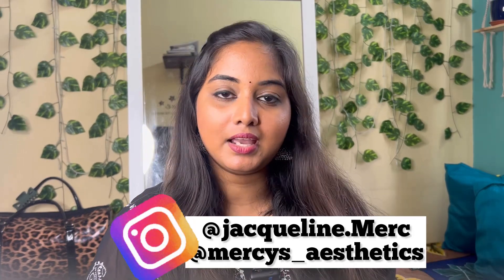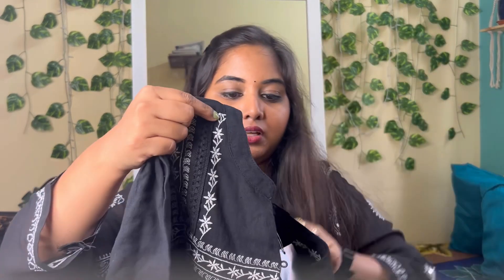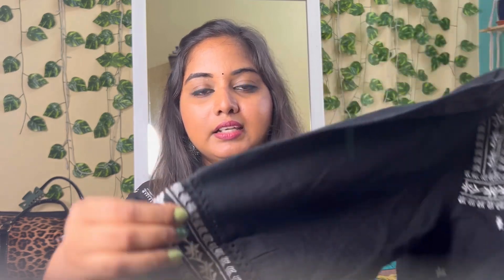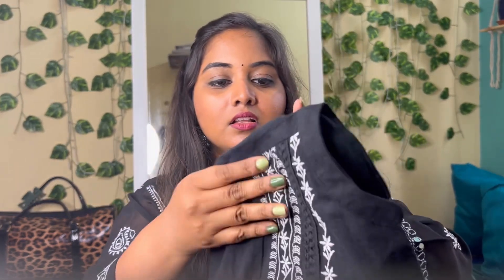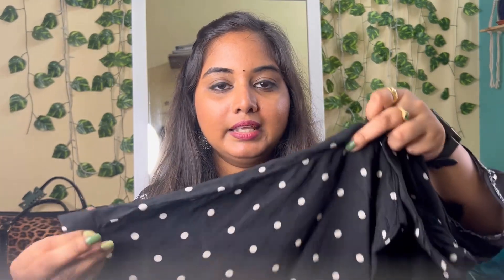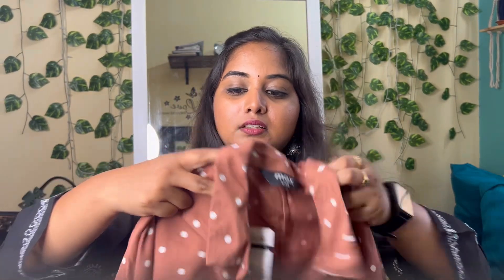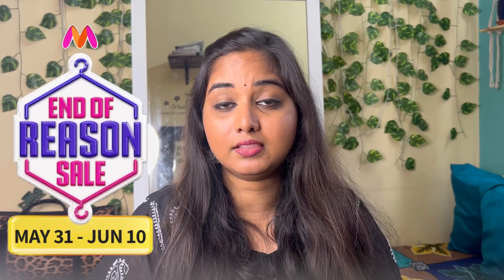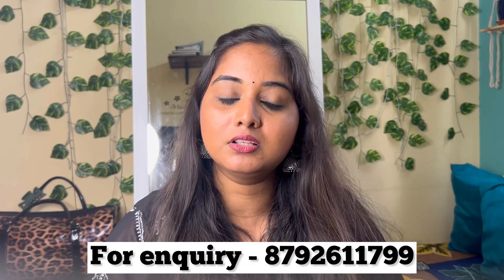EORS 50-90% Off | Office wear Myntra Haul | all new Edition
Hi,

For any Bridal BOOKING Dm on Instagram or watsapp only -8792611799

max Polka Dots Printed Spread Collar Short Extended Sleeves Casual Shirt

Instagram Handle

makeup by Mercy Daniel : {Makeover Account }

jacqueline.merc: {Personal Account}